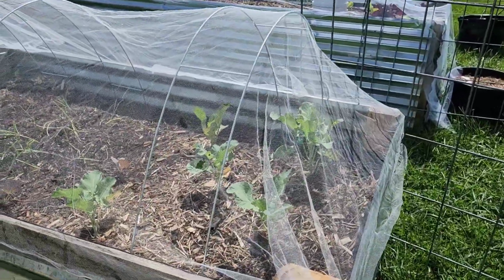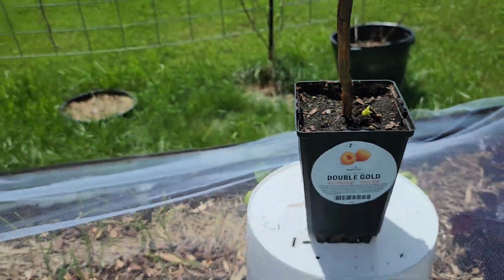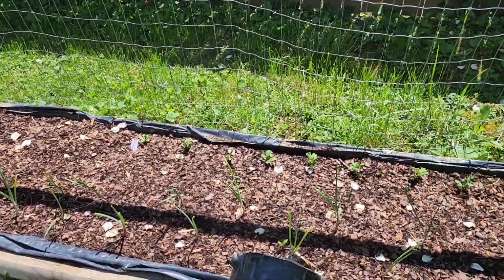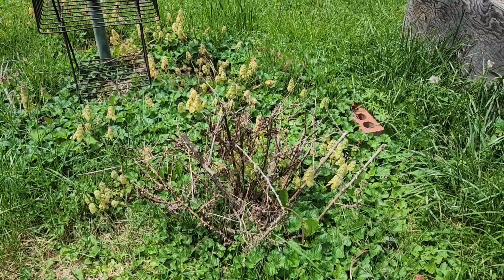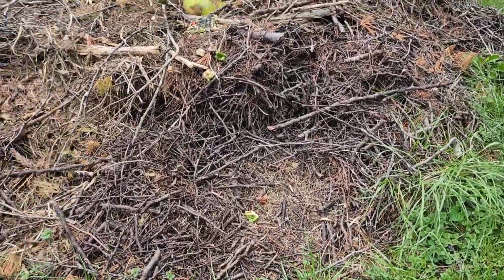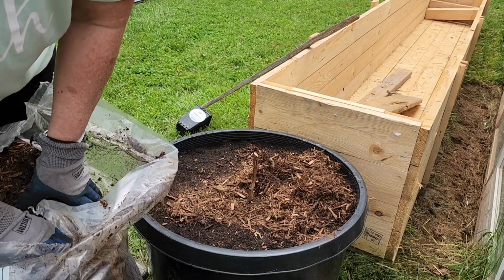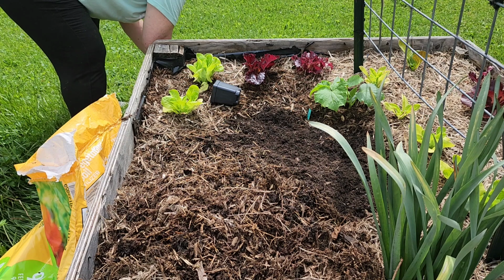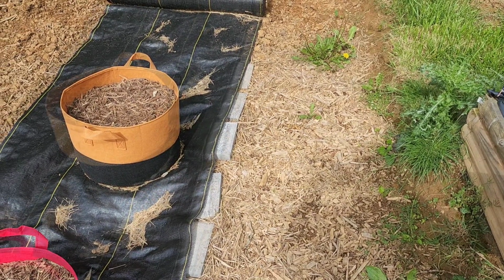It's a hodgepodge kind of gardening day!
Today is just a hodgepodge kind of day with many different things going on in the garden. planting my raspberry plant, getting my herb box hung, planting some flowers, and the list goes on. Hodgepodge days are some of my favorites